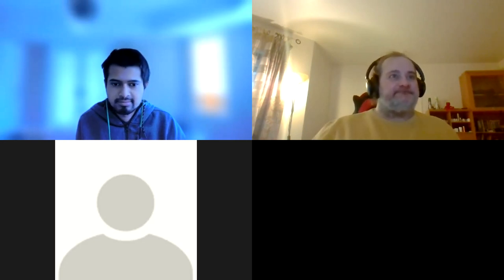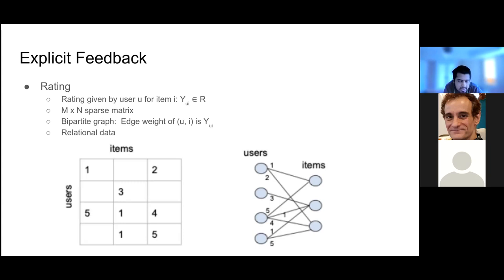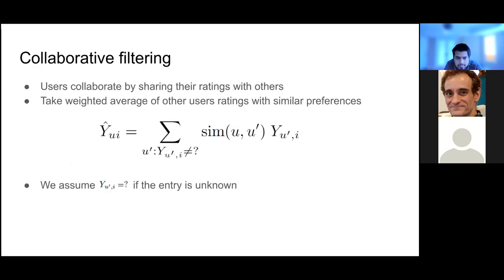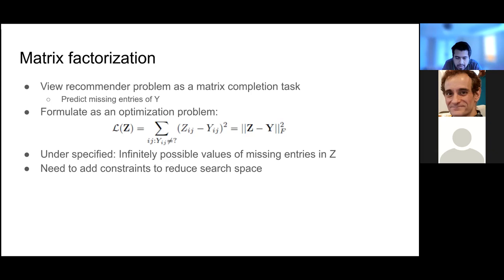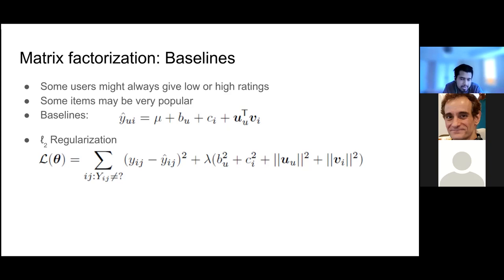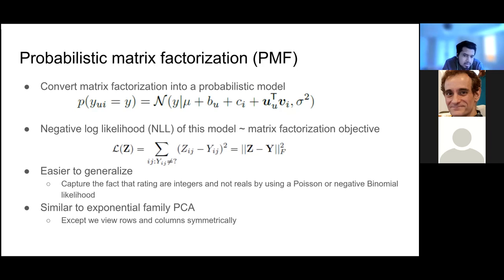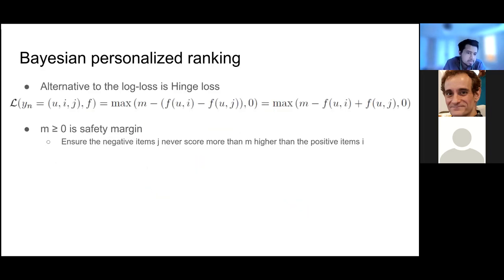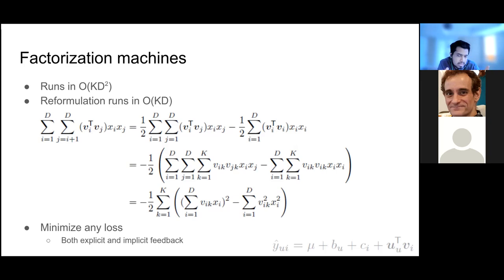Chapter 22: Recommender Systems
Presenter: Pinku Deb Nath